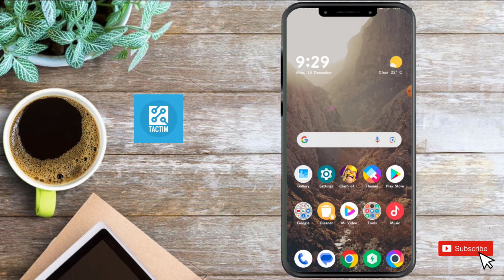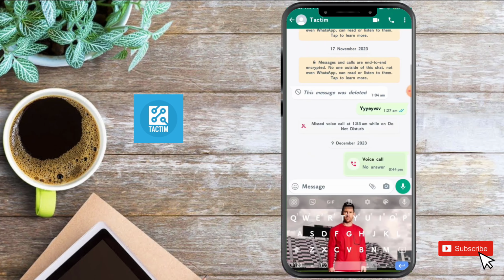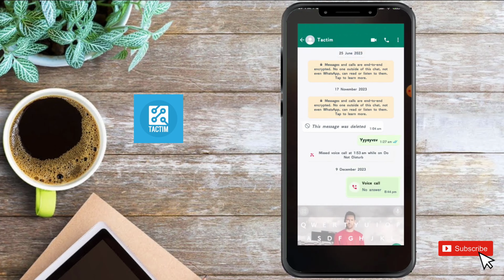Add Photo to Your Mobile Keyboard!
Elevate your texting game! Watch our latest tutorial to discover the simple steps to add personalized photos to your mobile keyboard. Whether you want to express yourself with emojis or have a unique background, we've got you covered. Spice up your texting experience and make your keyboard truly yours. Watch now and level up your mobile messaging!

Add Photo to Your Mobile Keyboard, Learn How to Add Photos to Your Mobile Keyboard!",